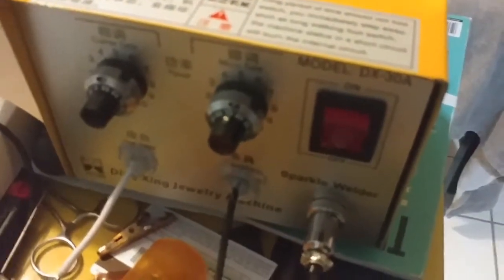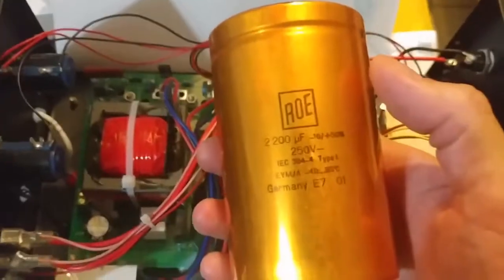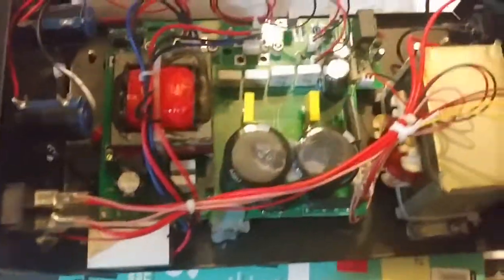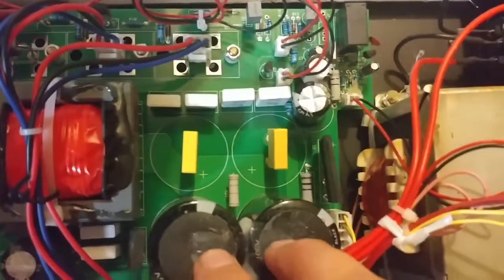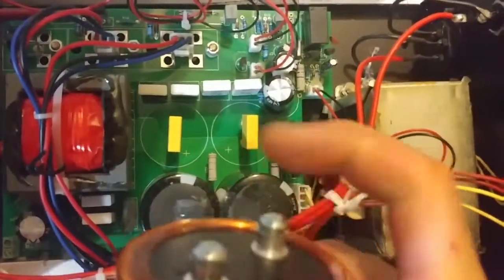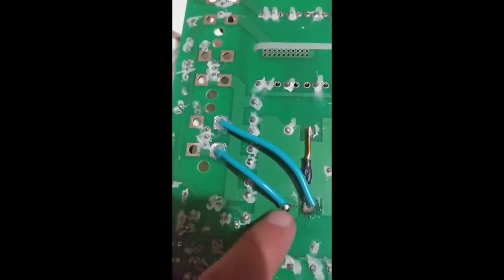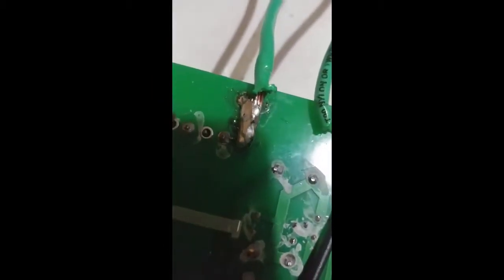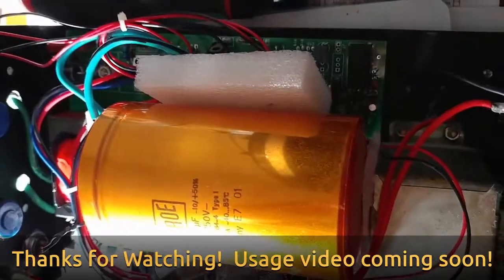Chinese Sparkle Welder Inspection / Internal review / Upgrade!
Full review / usage of the machine to follow!

Shout out to m3sca1 for information on this machine.